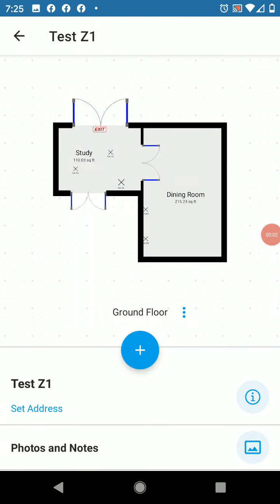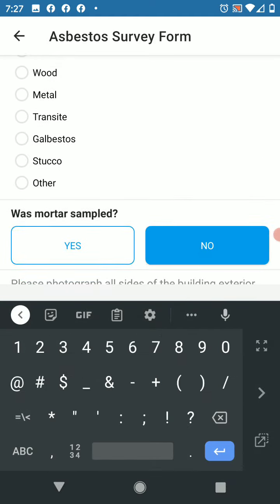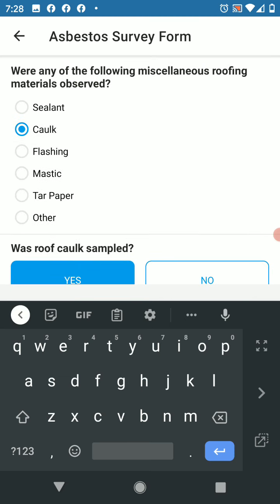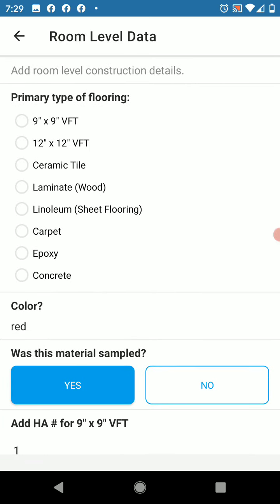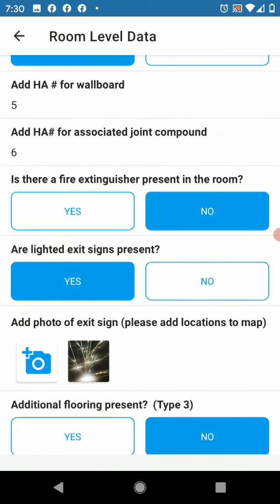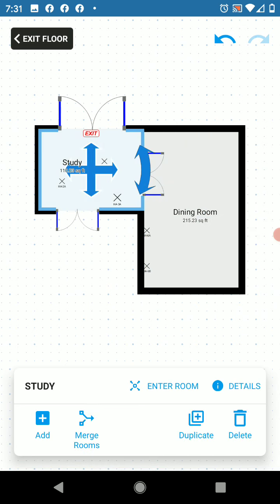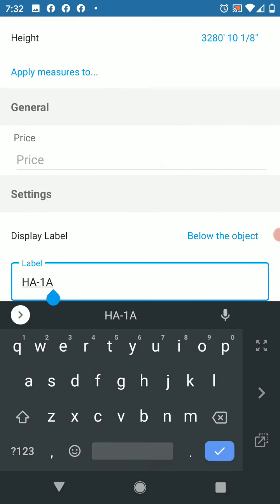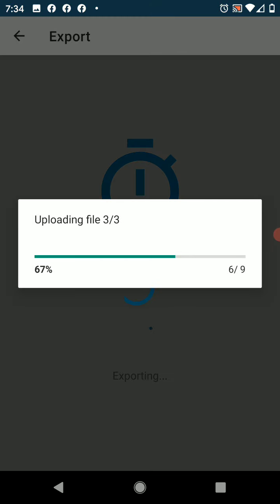March 8, 2022